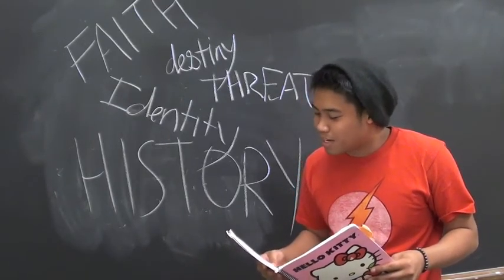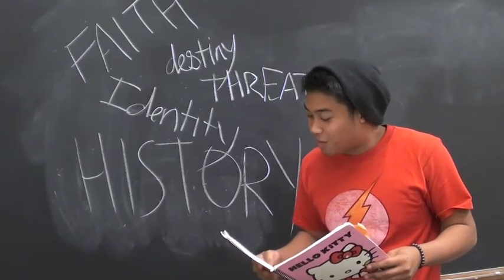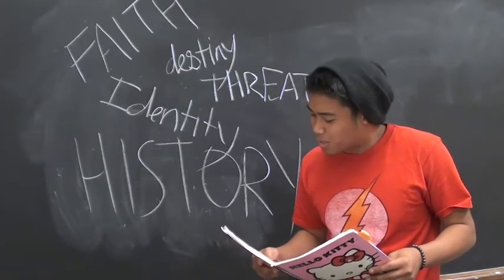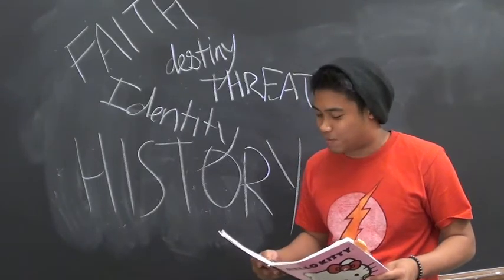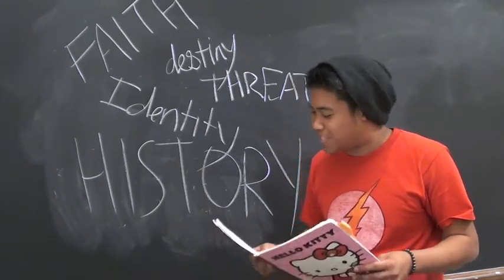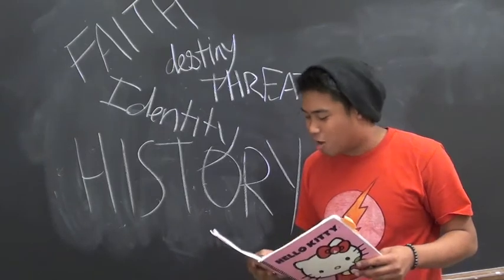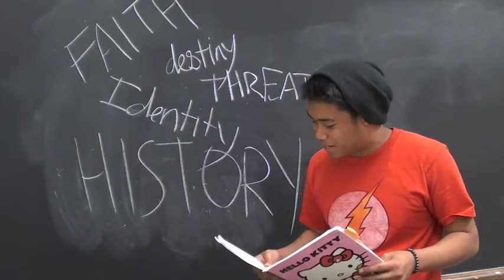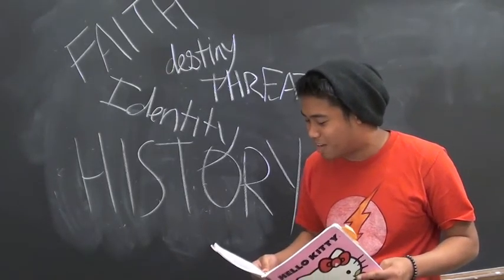One Tribe, Many VOICES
Come to One Tribe, Many Voices!!!
Saturday, April 7, 2012
Featuring: Sarah Kay and Phil Kaye
Commonwealth 7PM at the Sadler Center

Gonna Be Droppin Some Knowledge On This College!!!